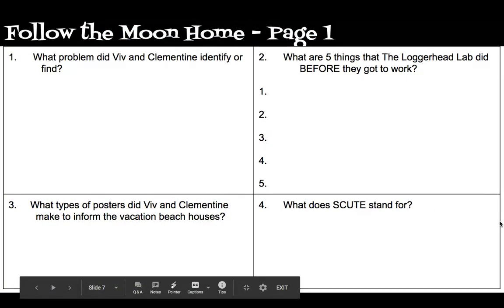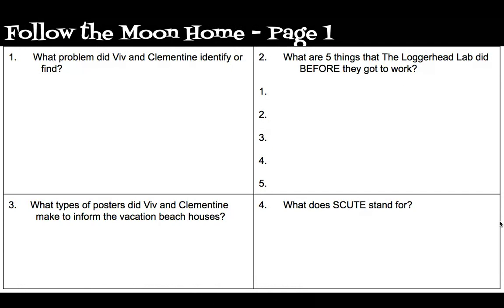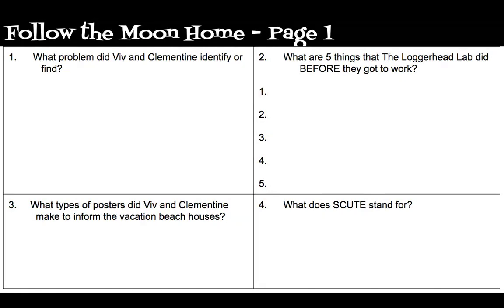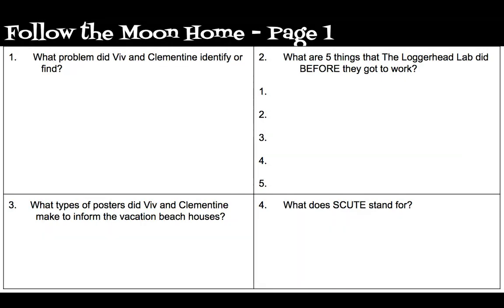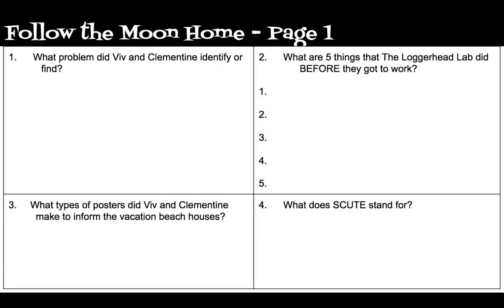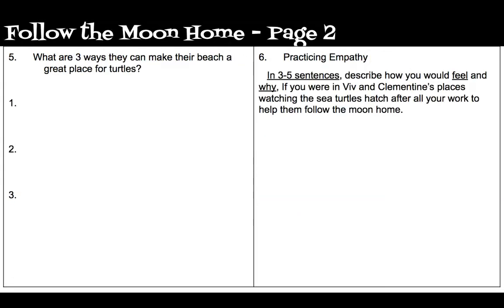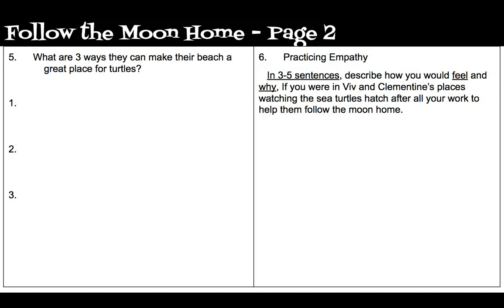Mon , Jan 25th English Task 2 Follow the Moon Home